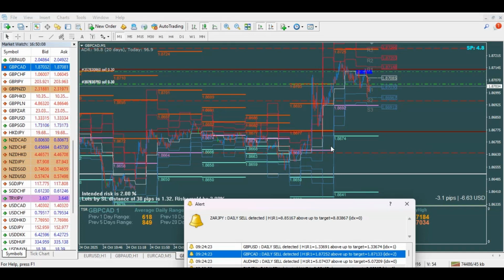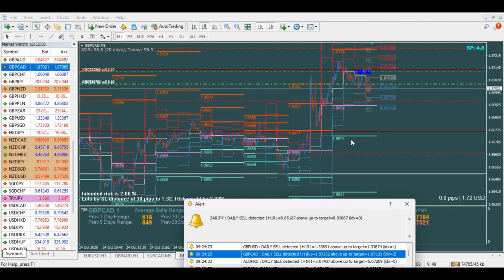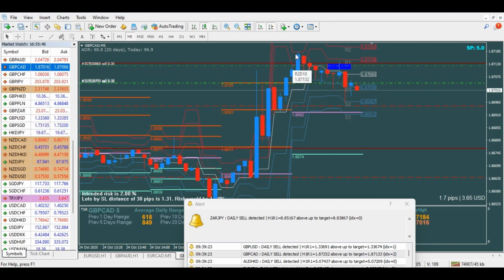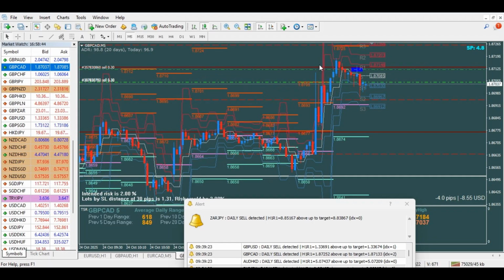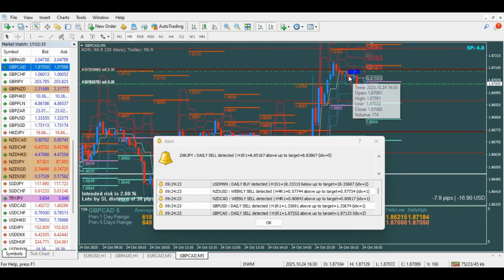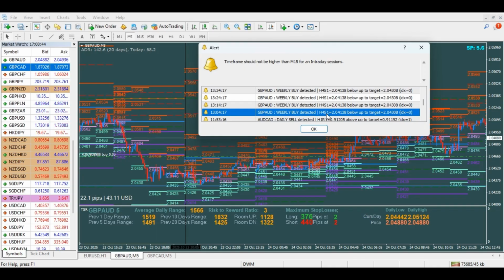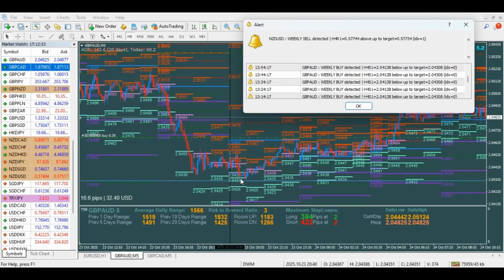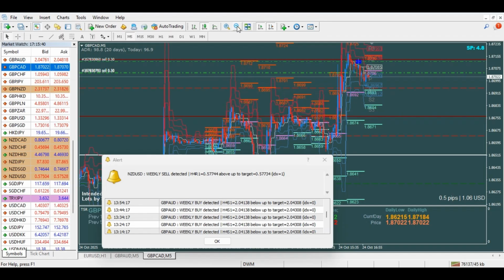How 3 Keys Auto Scanner Detects Setups Automatically(Real trade examples included)